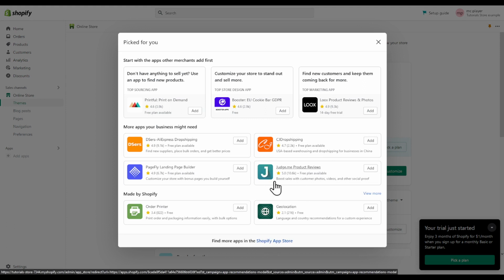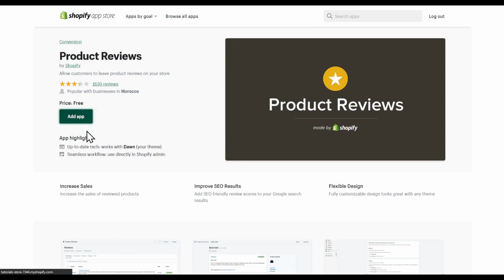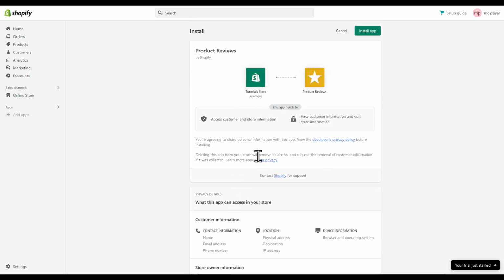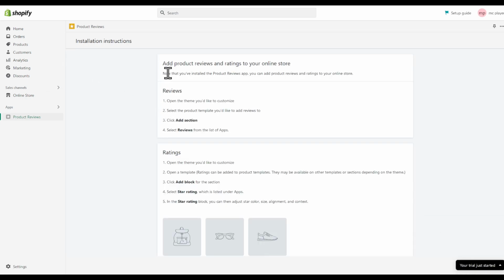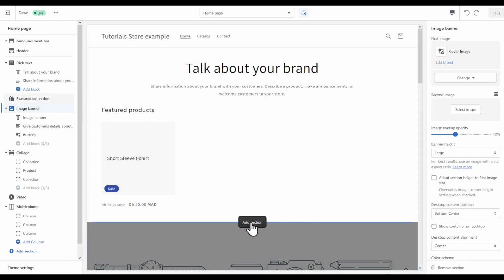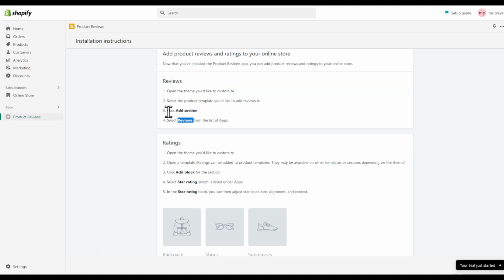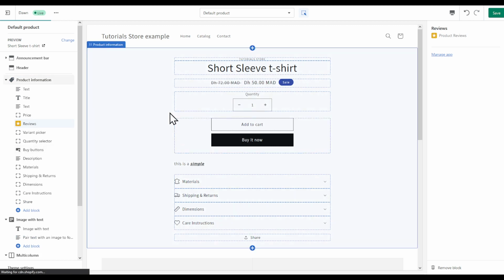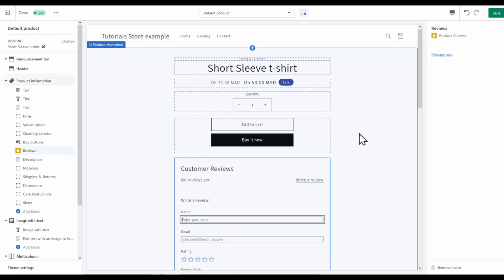How To Add Reviews On Shopify Tutorial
Today I show how to add reviews on shopify,product reviews shopify,shopify product reviews,shopify reviews,shopify reviews app,shopify product review app,shopify product reviews install